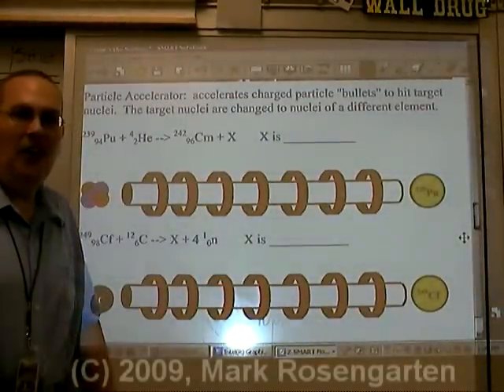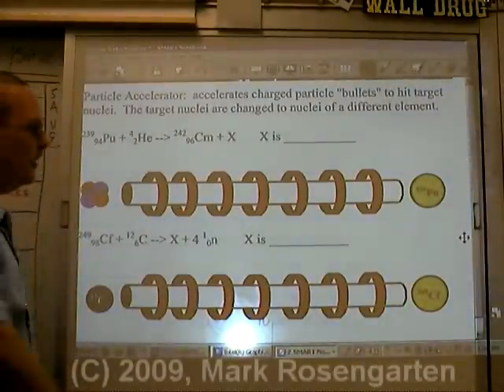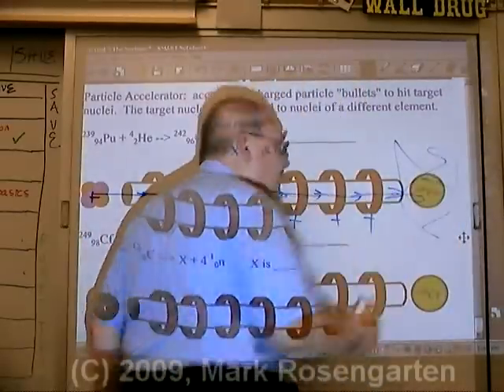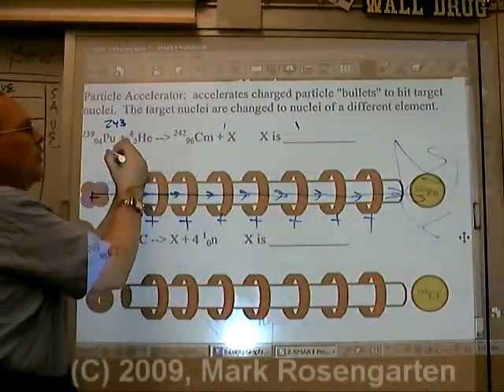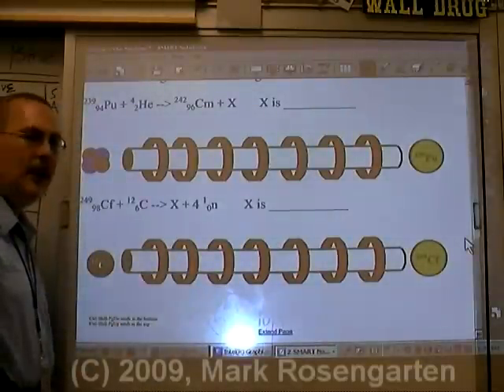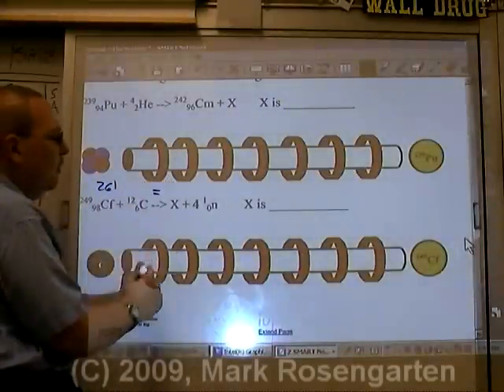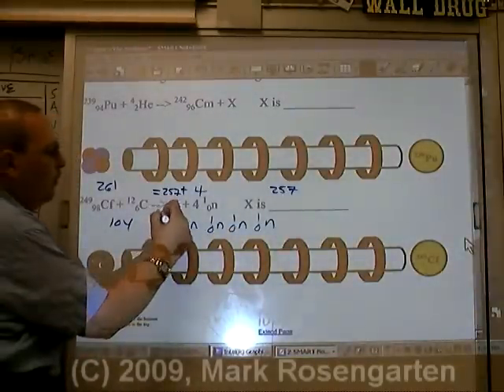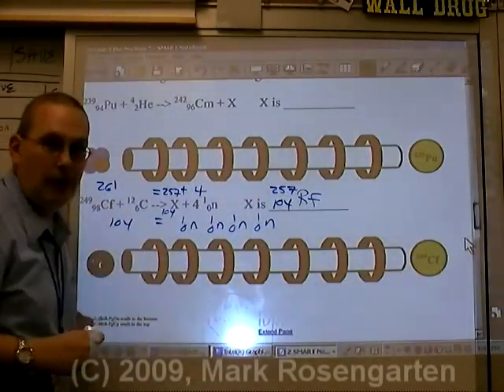Chemistry Tutorial 4.4a: Artificial Transmutation